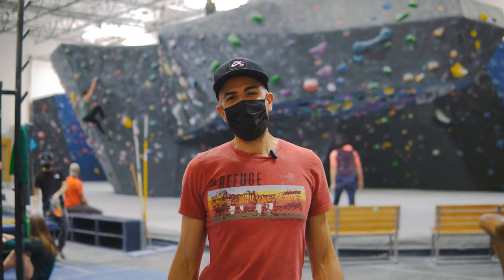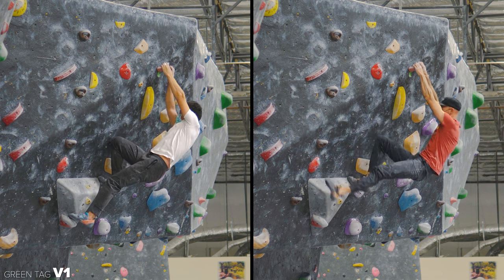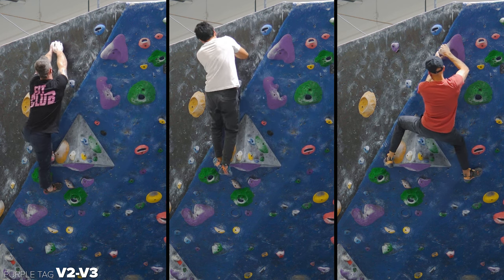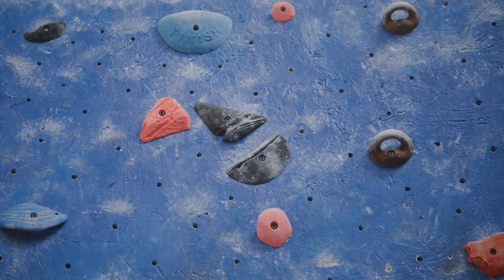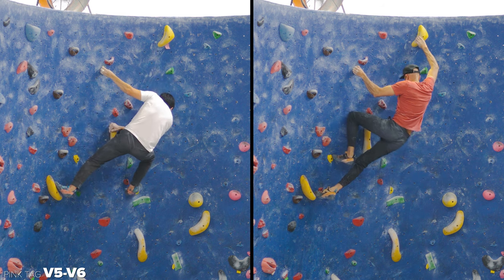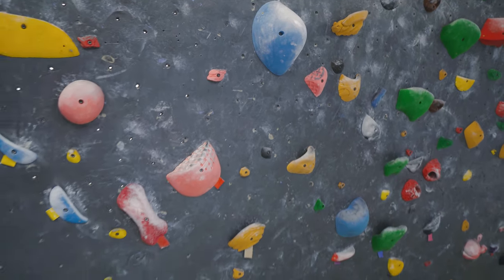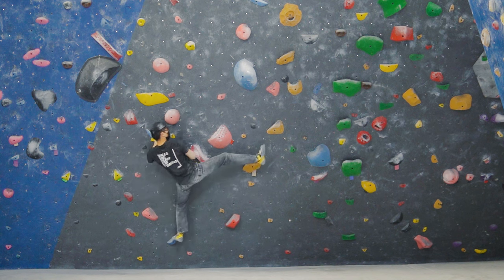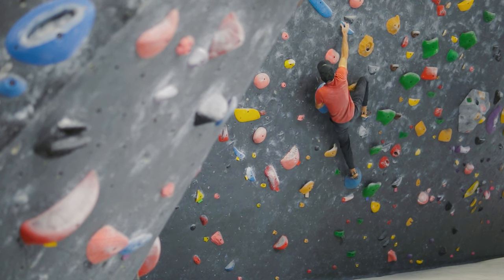Ep. 66 - INSANE Coordination Dyno - Bouldering How To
INSANE Coordination Dyno - Bouldering How To

I'll share my thoughts on a sick coordination dyno. But first, I want to feature some climbs for the more beginner climbers. Check out the awesome beta comparisons on all sorts of boulders ranging from V1 all the way to V6.

Table of Contents:
0:00 Intro
1:14 Red V1
1:55 Yellow V1
2:31 Purple V2-V3
3:23 Red V2-V3
3:56 Pink V3-V4
4:35 Black V3-V4
5:25 Yellow V5-V6
6:36 Purple V5-V6
7:30 Coordination Dyno V7-V8
10:38 Outro

Links to my gear:
Main camera
Secondary Camera
Favorite Lens
2nd favorite
3rd favorite
Wireless Mic
Small Gimbal
Favorite Tripod
Carbon Fiber Monopod